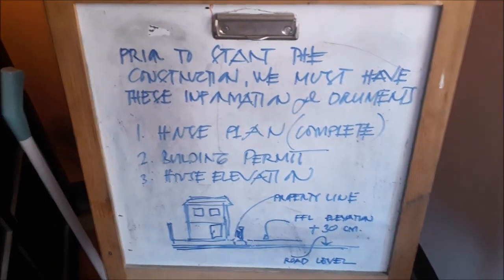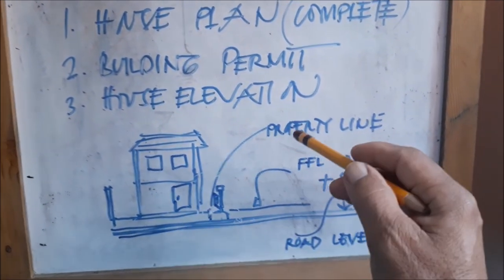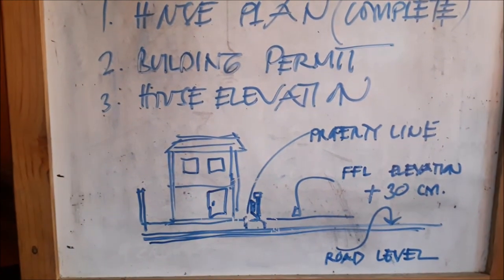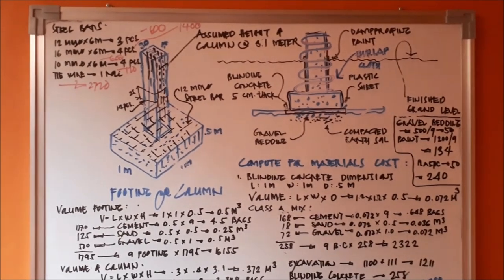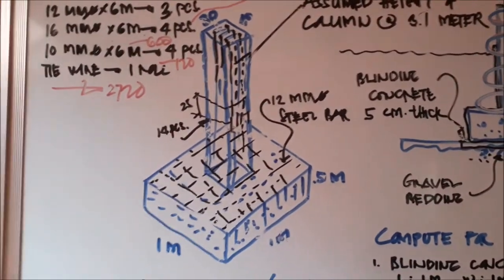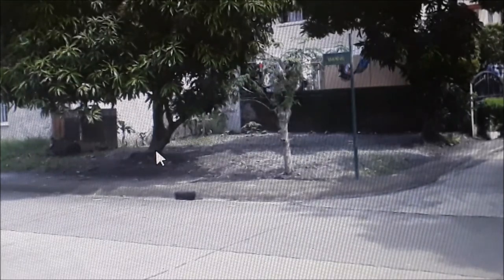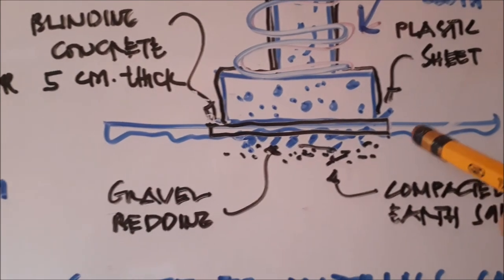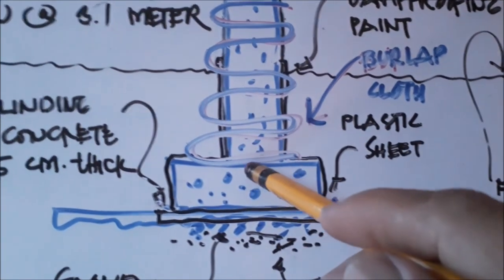How much is a footing and column. Part 2 of 3.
The viewers will be informed of how much the updated cost of a footing and a column to facilitate their preliminary cost estimate in building their dream house.